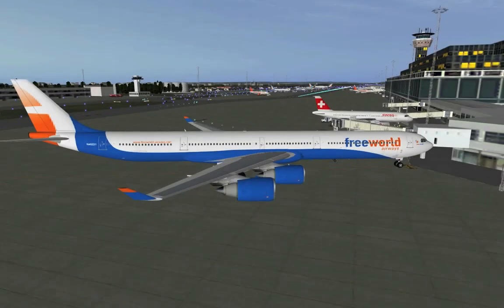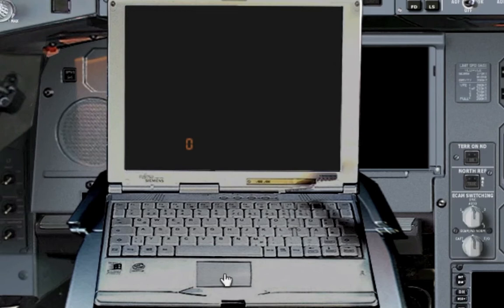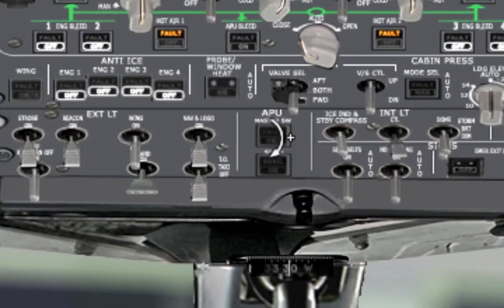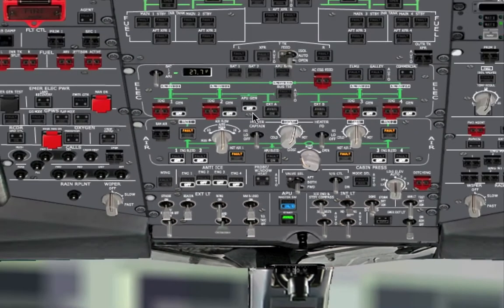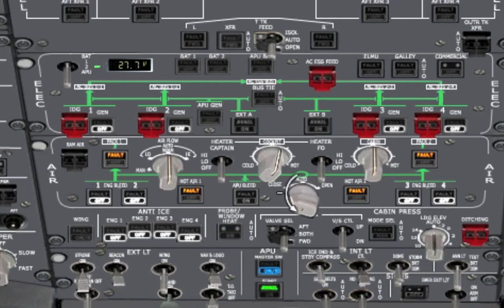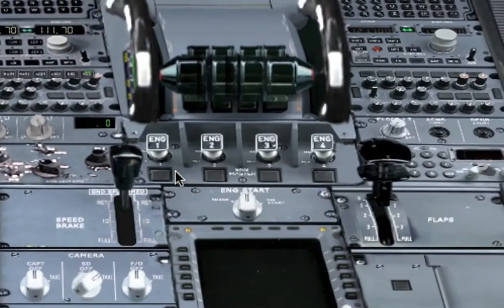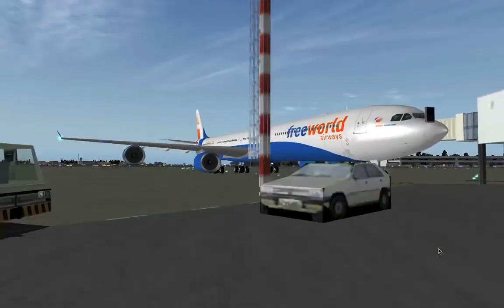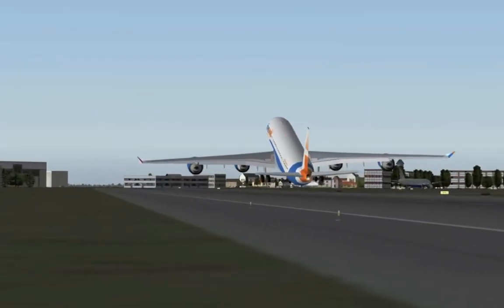X-Plane A340-600 Startup Procedure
This Freeworld Airways Screencast gives you a general overview on how to start up the Airbus A340-600 for X-Plane by Peter Hager out of a cold & dark state.

This procedure is almost identical for the A330 and A340 series by Peter. The A380 is similar but different. I shall provide more tutorials over time.